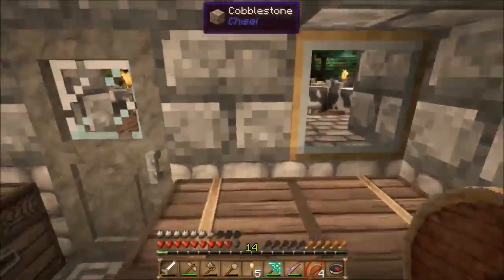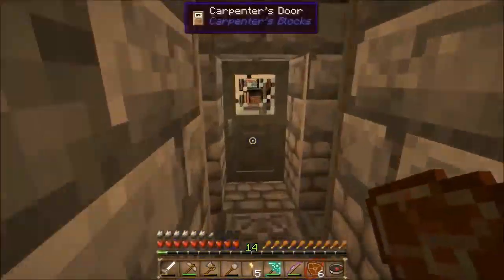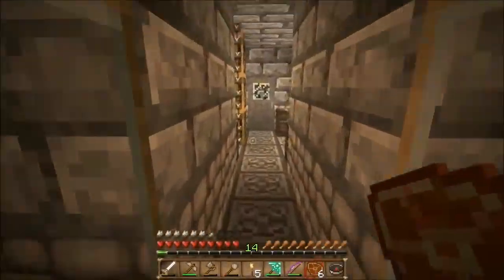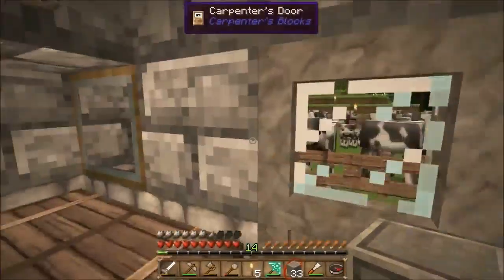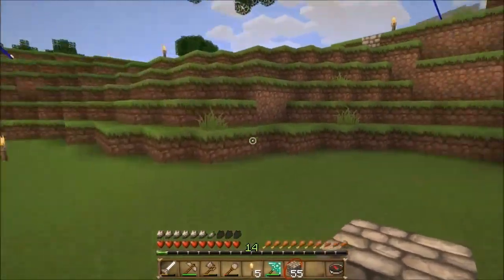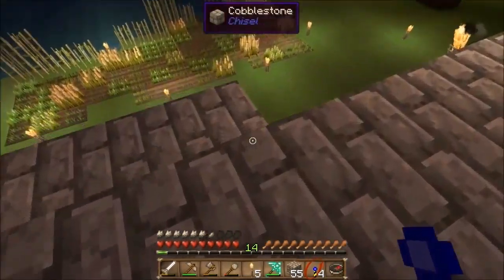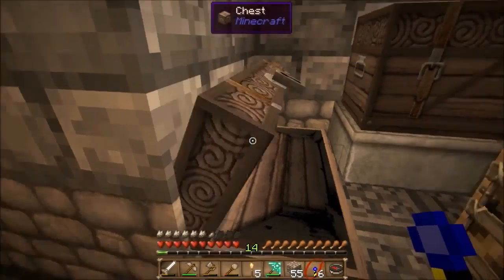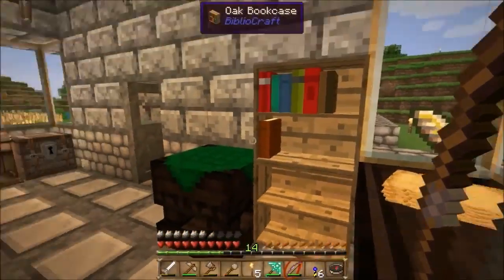Modded Minecraft - Treetops EP 32